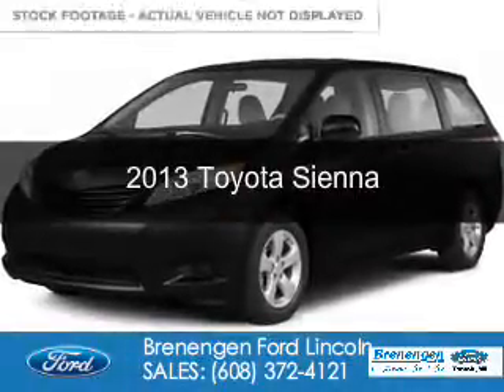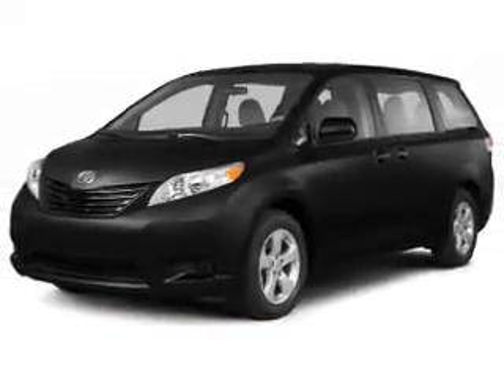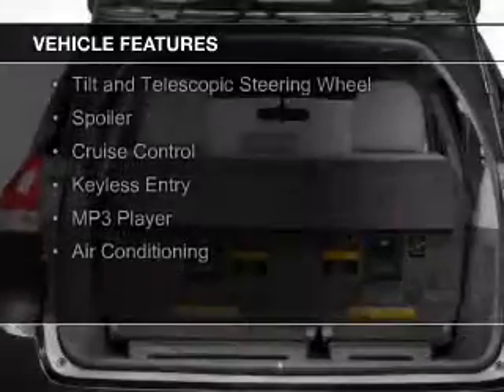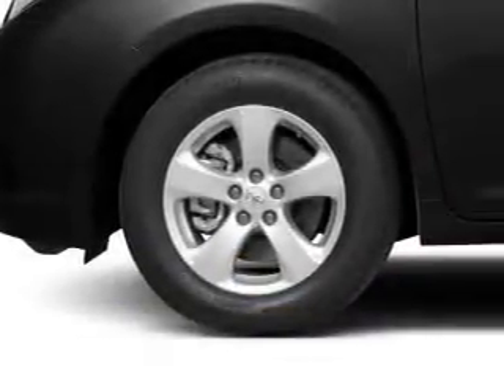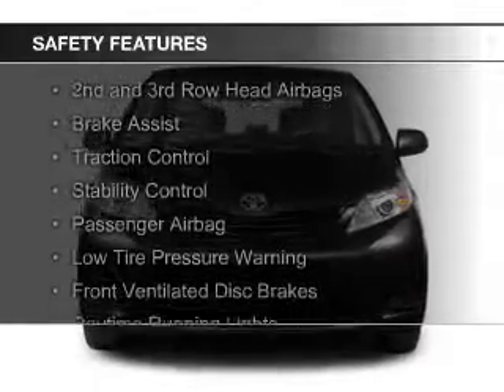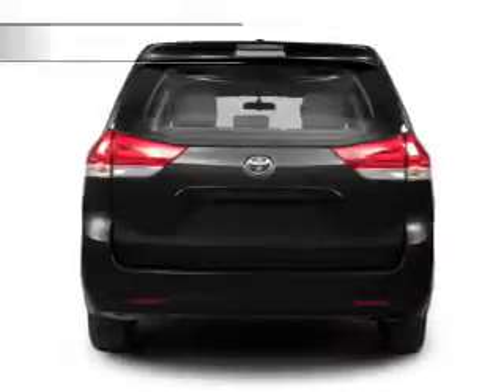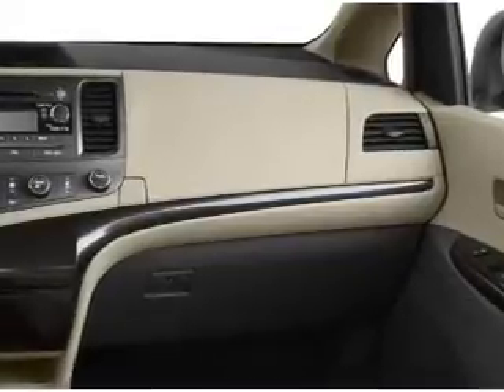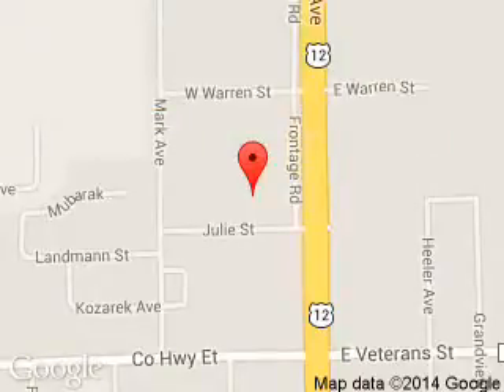2013 Toyota Sienna - Tomah WI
Phone:
Year: 2013
Make: Toyota
Model: Sienna
Trim:
Engine: 3.5 liter 6 cylinder 24 valve
Transmission: 6-Speed Automatic
Color: Black
Mileage: 100865
Address:
1200 North Superior Avenue